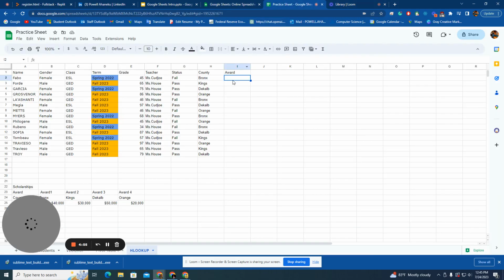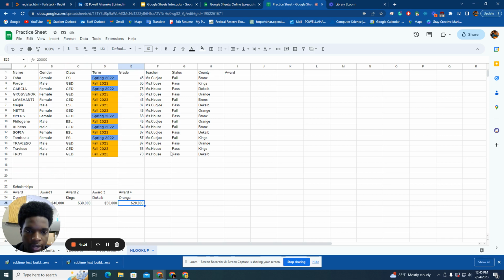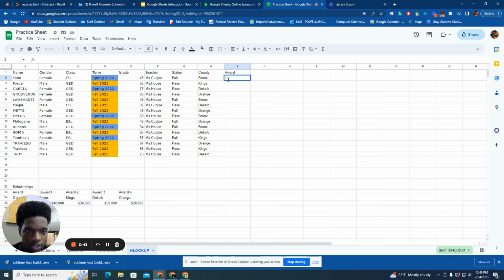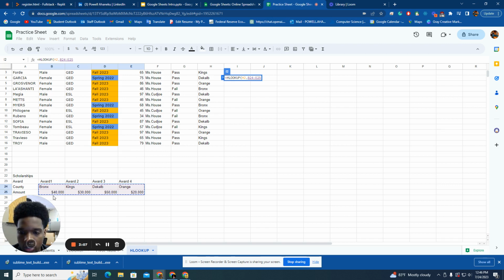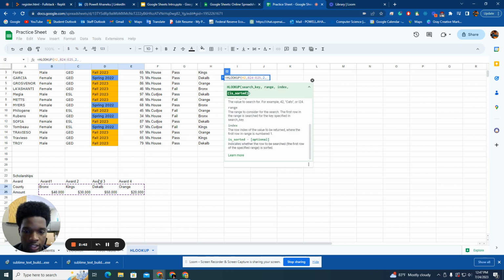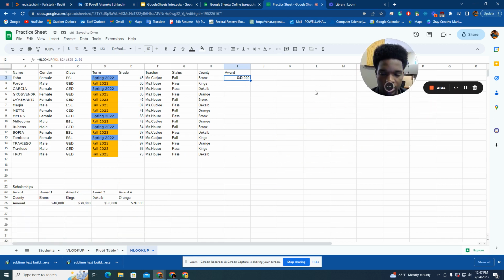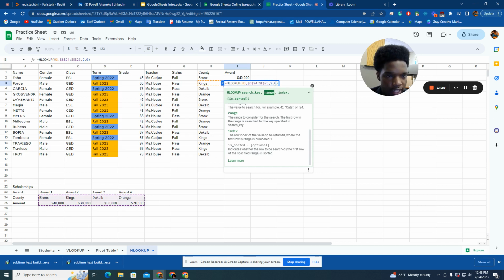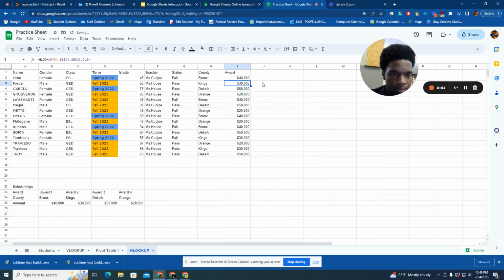Understanding HLookup Functions